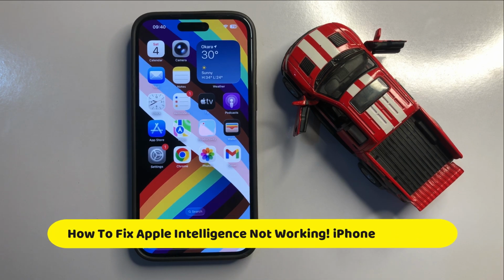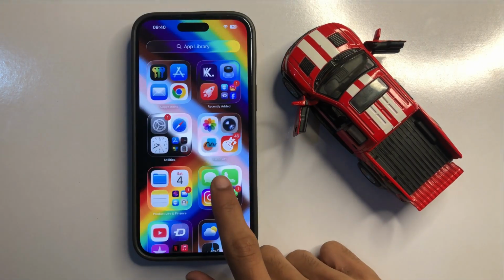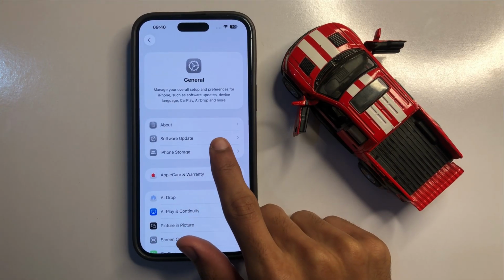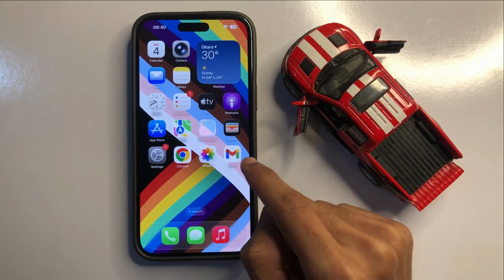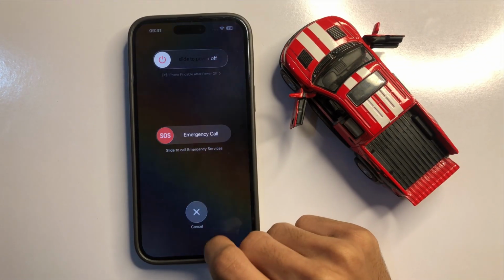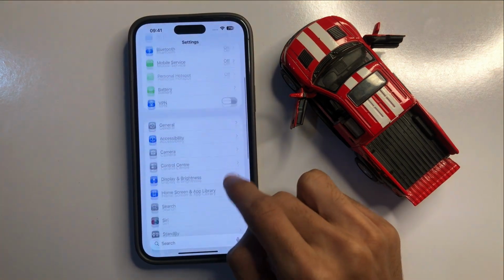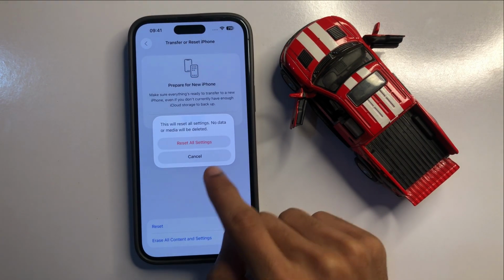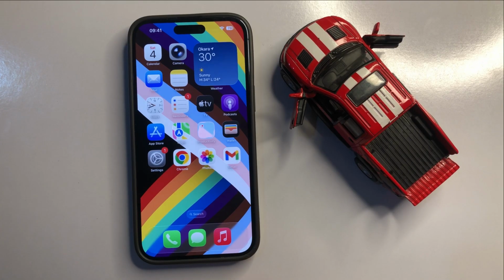How To Fix Apple Intelligence Not Working iPhone 17 Air / Pro